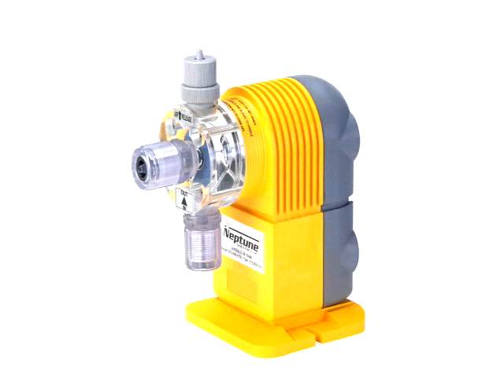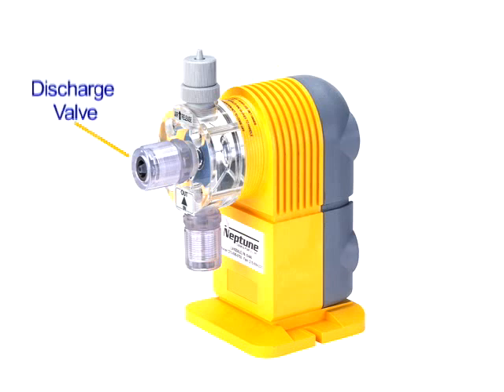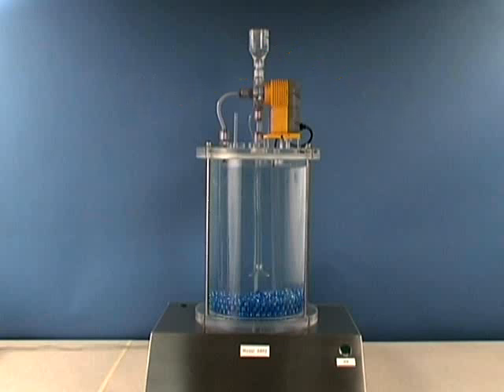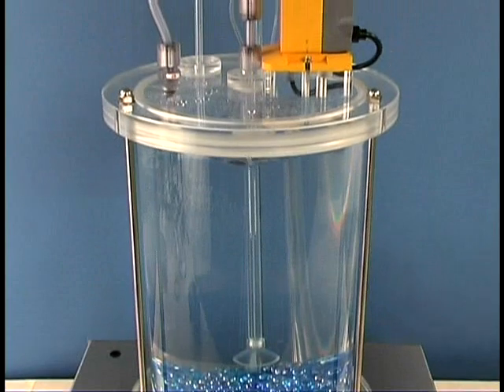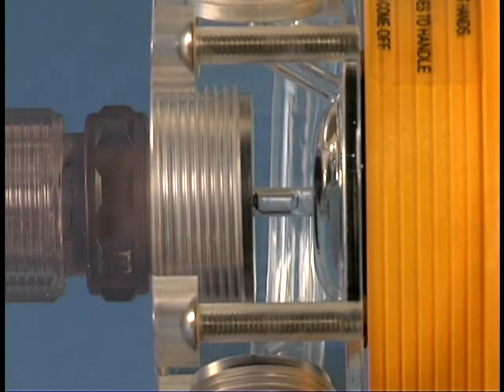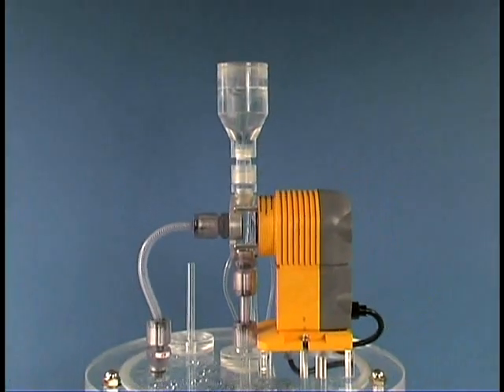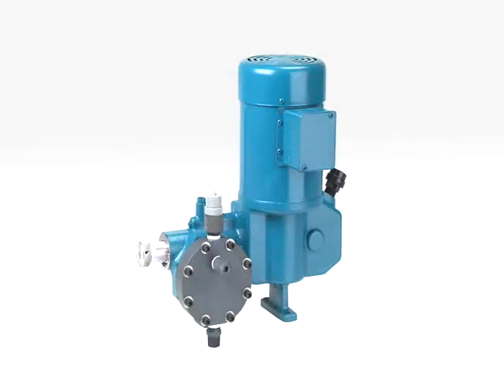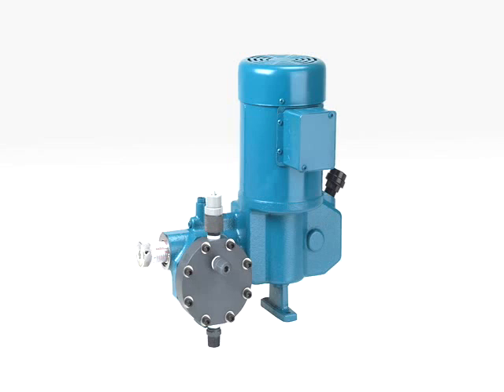Purging Accumulated Gas with a Neptune 500 Series Pump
PSG's Netptune™ Chemical Pump Company is a leading manufacturer of chemical metering and peristaltic pumps. In this video, a brief demonstration of a Neptune metering pump purging accumulated gas is shown.

About Neptune
With nearly 60 years of experience in the pumping and chemical industries, Neptune™ is a premier provider and manufacturer of chemical-metering pumps, chemical-feed systems and chemical-injection accessories. Neptune offers single-source, end-to-end solutions – technologies specifically engineered for water treatment applications that will help increase operational performance, improve system efficiencies and deliver the peace-of-mind reliability customers expect.

Neptune's hydraulic and mechanical diaphragm metering pumps are superior offerings for a range of markets and applications, including industrial water/wastewater, municipal usage, agricultural applications and chemical metering and dispensing.